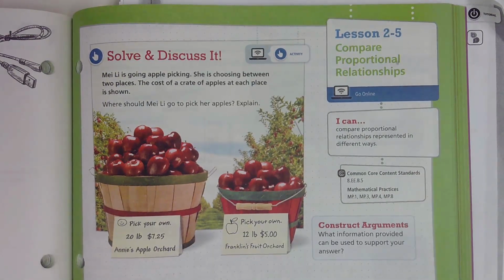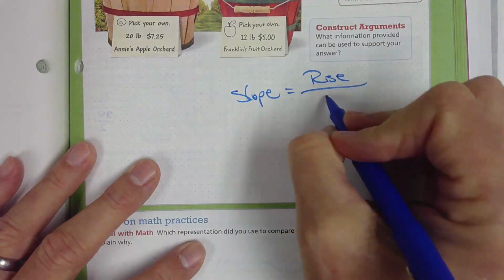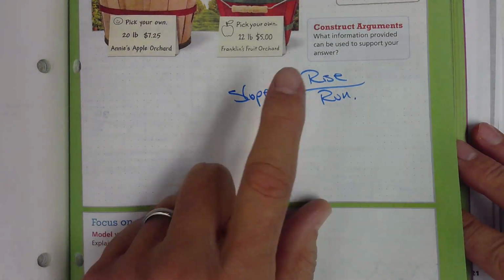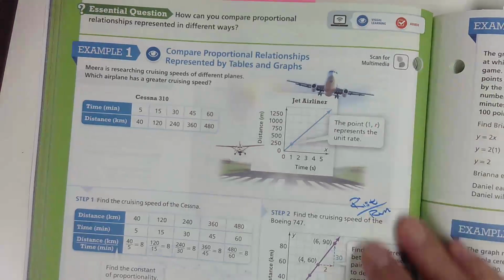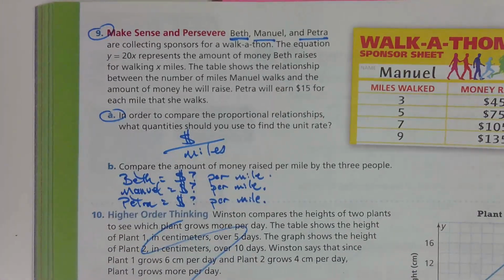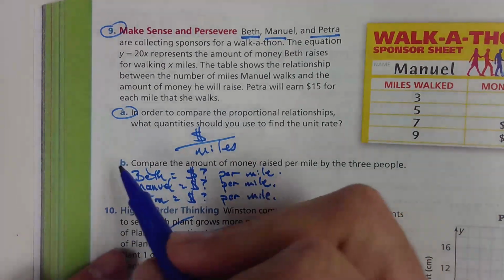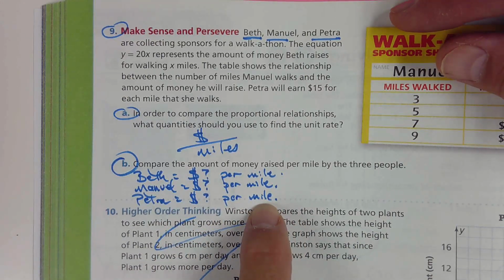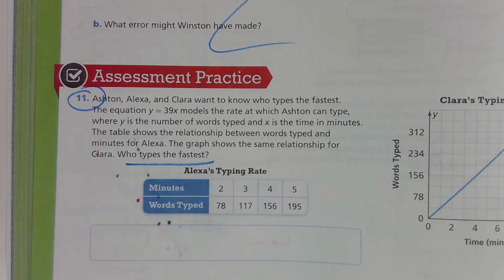8 Math 2-5